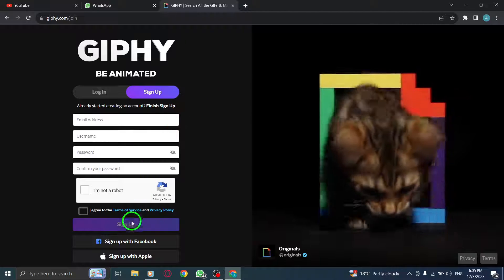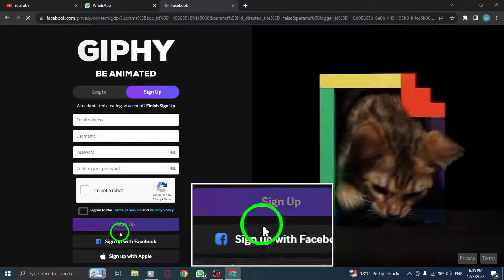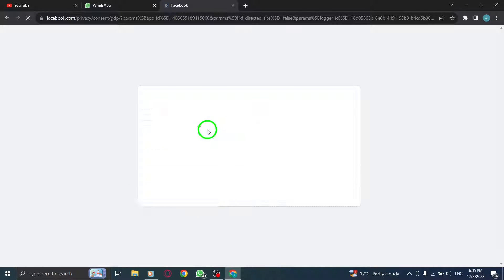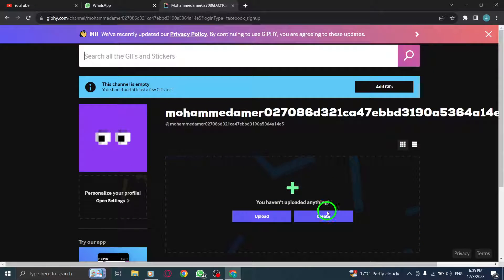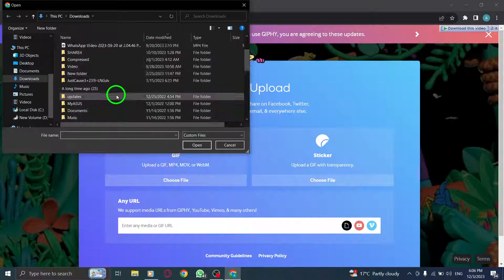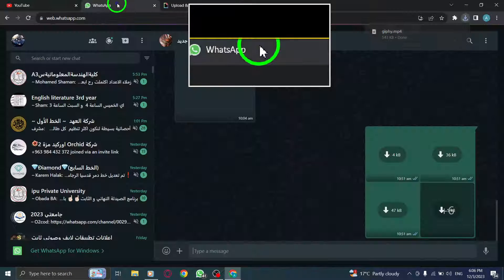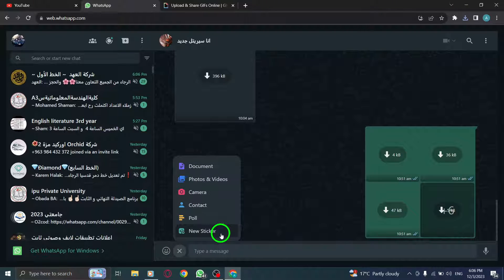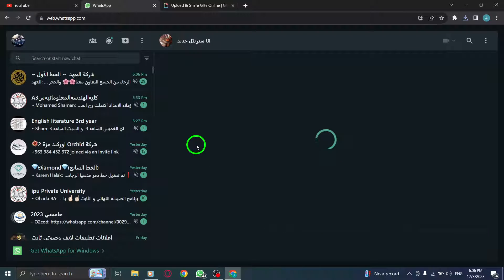How to Create and Send Your Own GIFs in WhatsApp Web on PC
In this video, we'll show you how to create and send your own GIFs in WhatsApp Web on your PC. Get ready to add a personal touch to your conversations with these quick steps:

1. Select a video shorter than 6 seconds.
2. Go to Giphy website and sign up for free.
3. Click on "Create" at the top of the website.
4. Under GIF, choose your file and press "Continue" to create.
5. Click "Download" to save your GIF.
6. Open WhatsApp Web on your PC.
7. Select a chat and click "Attach".
8. Choose "Photos and Videos".
9. Select your created GIF video.
10. Click "Send".

Impress your friends and make your conversations more lively with custom GIFs in WhatsApp Web.